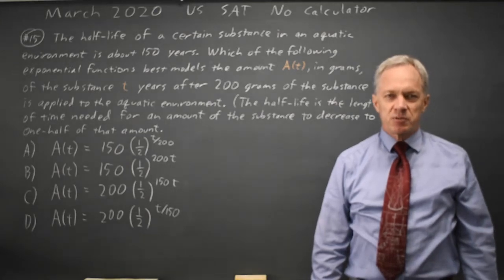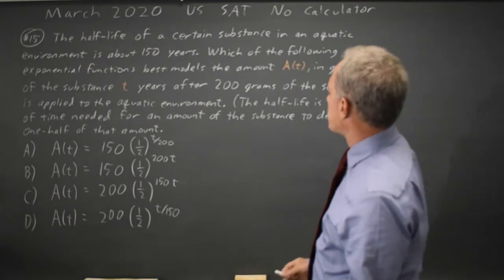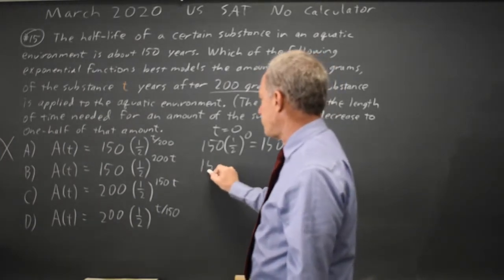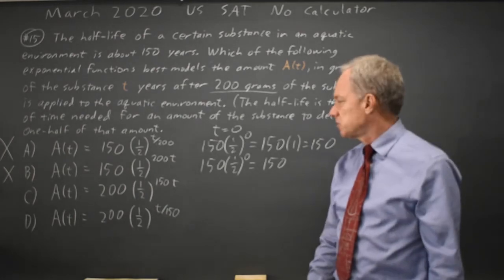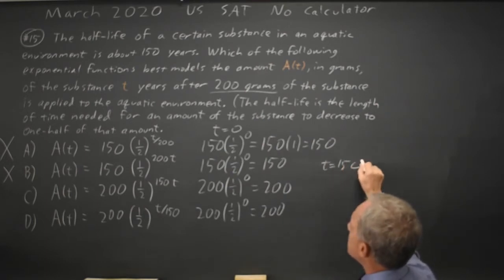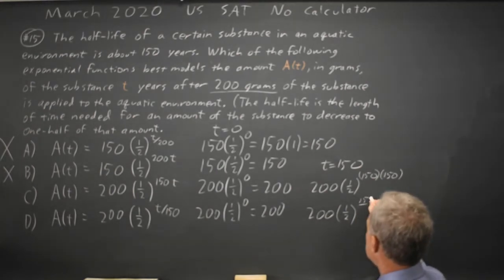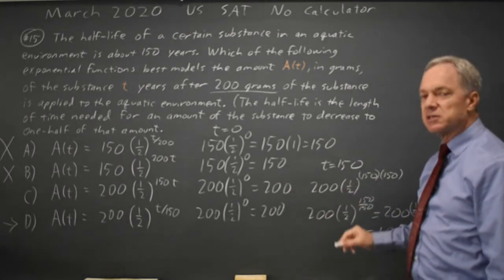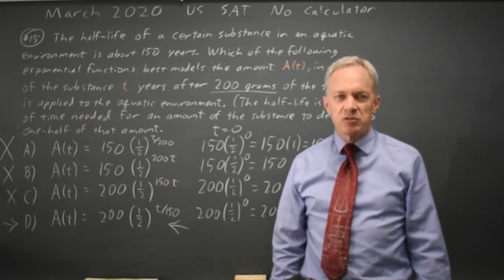March 2020 SAT: Exponential decay #3-15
The half-life of a certain substance in an aquatic environment is about 150 years. Which of the following exponential functions best models the amount A(t), in grams, of the substance t years after 200 grams of the substance is applied to the aquatic environment?
(The half-life is the length of time needed for an amount of the substance to decrease to one-half of that amount.)